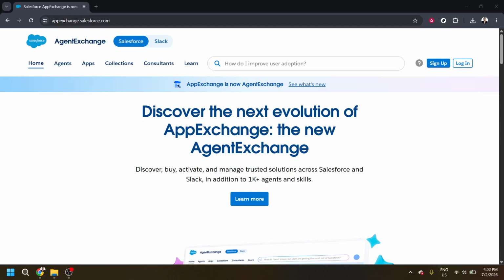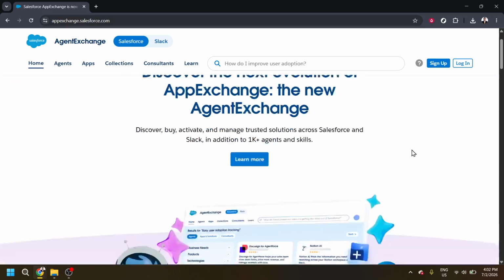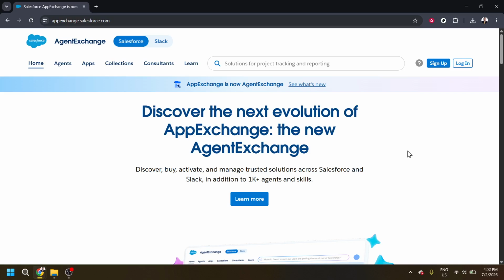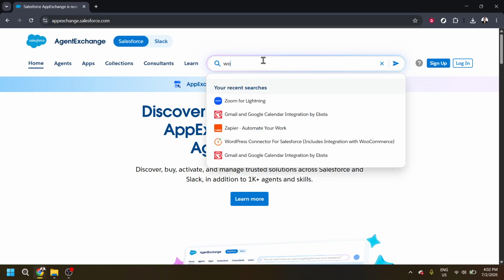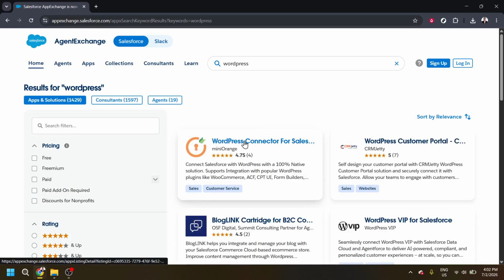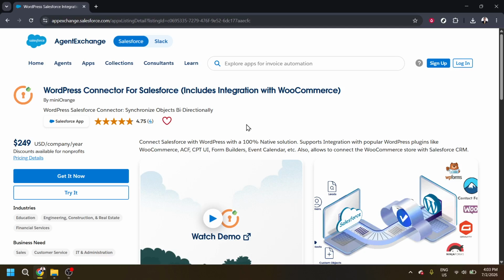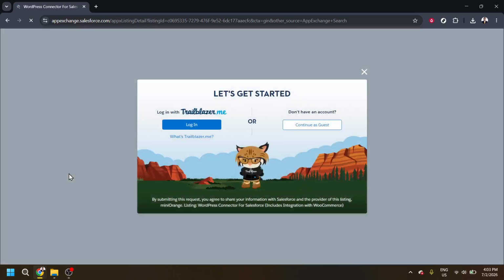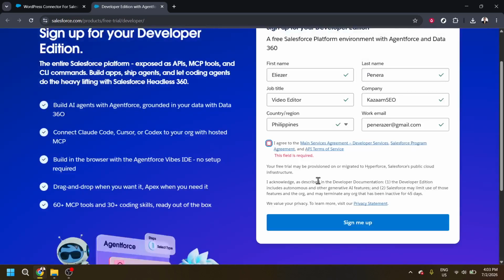How to Integrate Salesforce with Wordpress (Tested)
In this video, we discuss how to integrate Salesforce with WordPress using a free connector from the Salesforce AppExchange. You'll learn how to connect Salesforce to WordPress and sync data automatically, eliminating manual CSV exports and imports. This step-by-step tutorial covers finding the WordPress Salesforce connector, installing it, and setting up the integration to streamline your workflow.

00:00 Introduction to the Problem
00:20 Pain Points of Manual Data Sync
00:30 Introducing the Free Salesforce Connector
00:41 Finding the Connector on AppExchange
01:00 Searching for WordPress in AppExchange
01:12 Selecting the Correct Connector
01:30 Reviewing the Connector Details
01:50 Installing the Connector
02:03 Creating a Salesforce Account
02:28 Confirmation and Next Steps